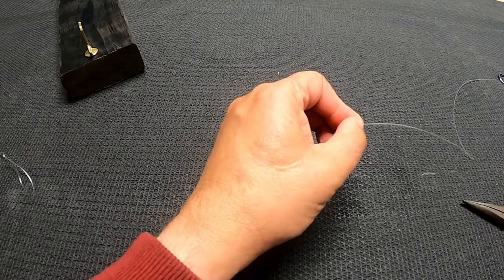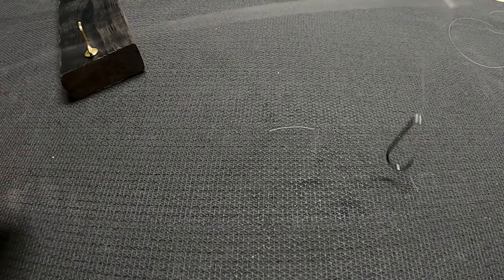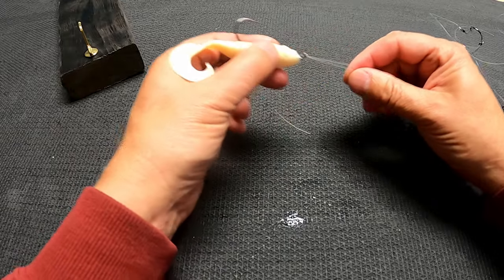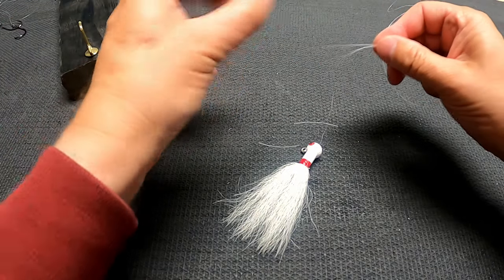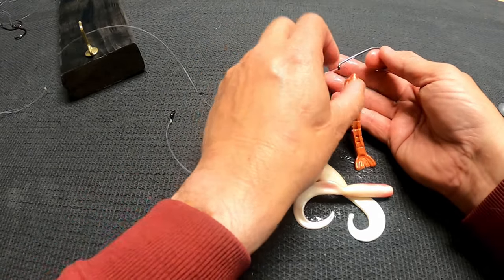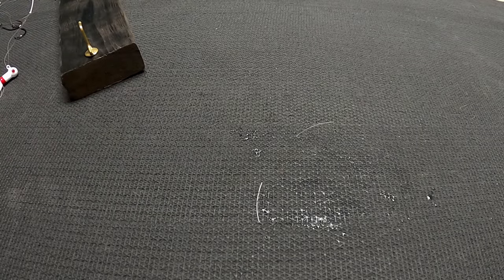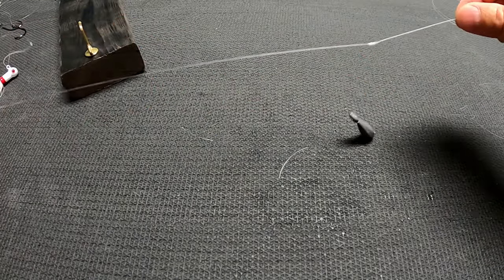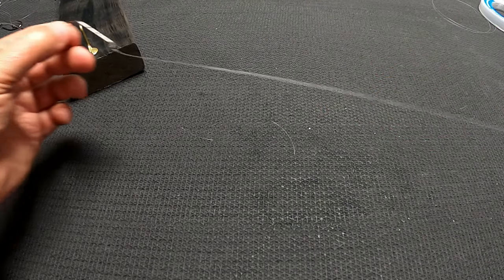Tying Fluke Rigs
I show how I tie basic fluke rigs.